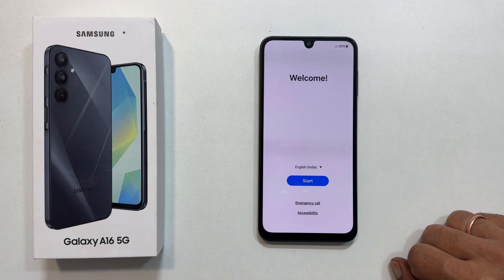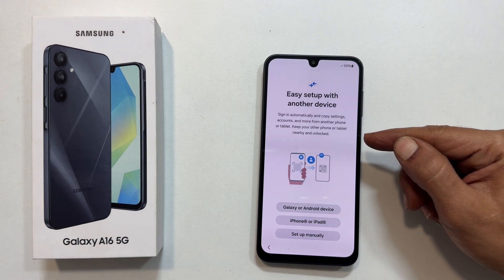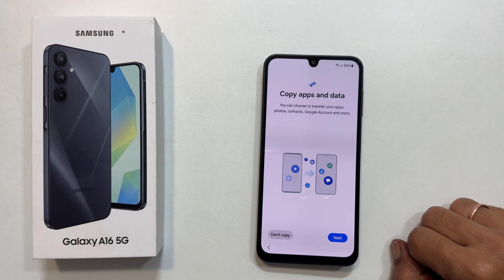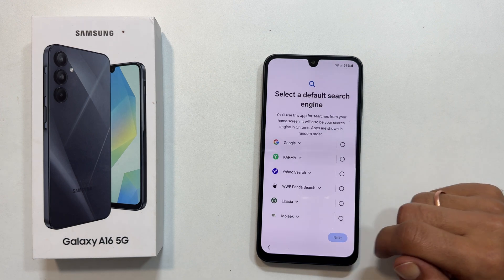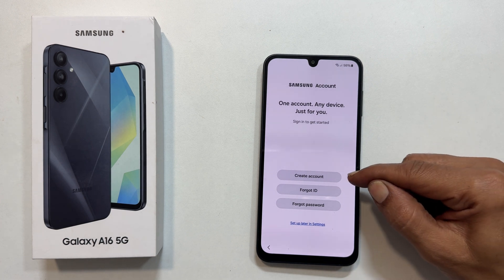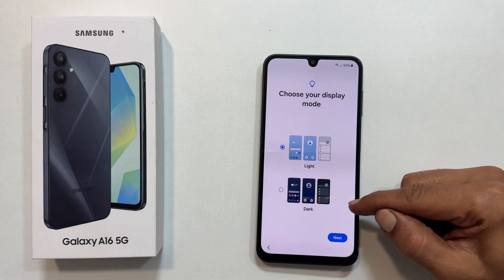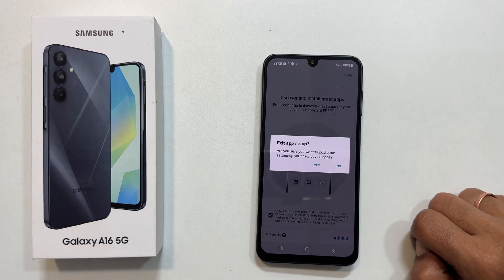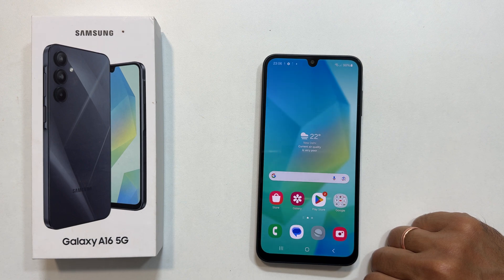Samsung Galaxy A16 5G First Time Setup (Easy & FAST!)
Setting up your new Samsung Galaxy A16 5G? This step-by-step guide will have you up and running in minutes! Learn how to navigate the initial setup process, including language selection, Wi-Fi connection, Google account login, and security options.